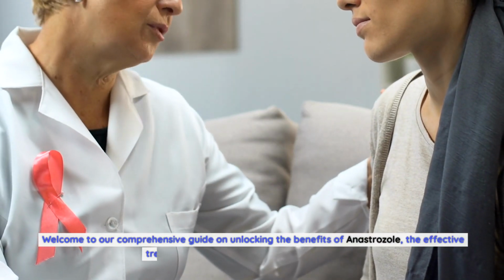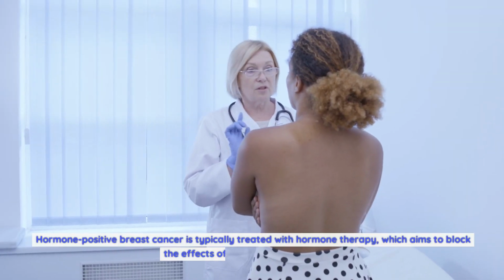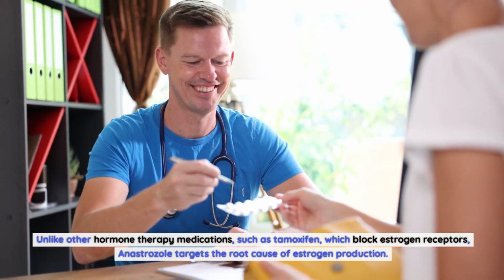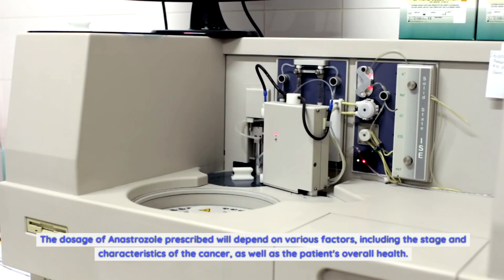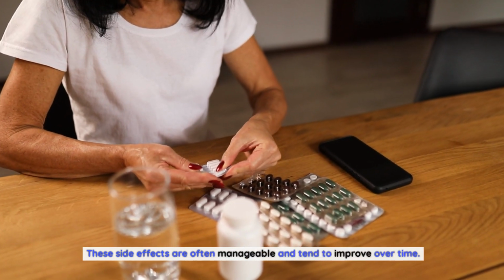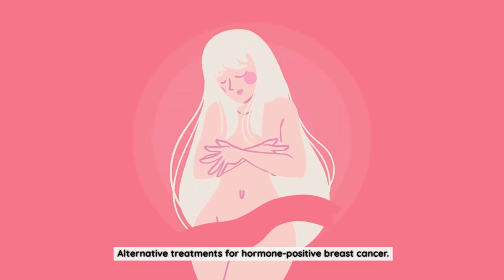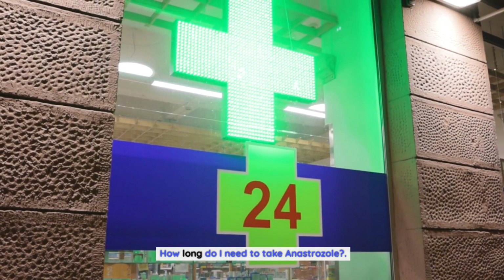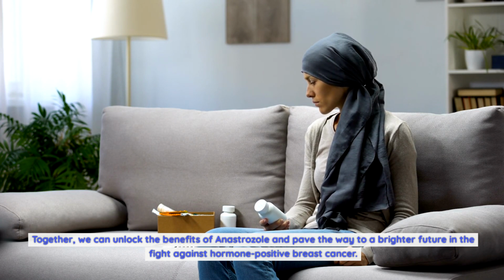Anastrozole: A Comprehensive Guide to the Effective Treatment for Hormone-Positive Breast Cancer.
Breast cancer is a significant health concern affecting women globally. Among its various subtypes, hormone-positive breast cancer is the most common. Anastrozole, a medication known for its effectiveness in treating hormone-positive breast cancer, has played a crucial role in improving outcomes for patients. This comprehensive guide aims to explore Anastrozole, its mechanism of action, benefits, dosages, potential side effects, and its pivotal role as an effective treatment for hormone-positive breast cancer.

1. Understanding Hormone-Positive Breast Cancer
Hormone-positive breast cancer, also known as hormone receptor-positive breast cancer, refers to breast cancers that have receptors for estrogen and/or progesterone. These hormones can stimulate the growth of cancer cells, making hormone-positive breast cancer a distinct subtype that requires specific treatment approaches.

2. Introduction to Anastrozole
Anastrozole is an aromatase inhibitor, a type of medication that works by inhibiting the enzyme aromatase. Aromatase is responsible for converting androgens into estrogen. By inhibiting this enzyme, Anastrozole reduces estrogen levels in the body, effectively suppressing the growth of hormone-positive breast cancer cells.

3. Mechanism of Action
Anastrozole functions by blocking aromatase, thus reducing estrogen production. Estrogen promotes the growth of hormone-positive breast cancer cells. By decreasing estrogen levels, Anastrozole effectively slows down or halts the growth and spread of cancerous cells in the breast tissue.

4. Benefits of Anastrozole in Hormone-Positive Breast Cancer Treatment
Effective Hormone Suppression: Anastrozole significantly reduces estrogen levels in postmenopausal women, hindering the growth of hormone-positive breast cancer cells.
Improved Survival Rates: Studies have shown that Anastrozole improves disease-free survival rates and reduces the risk of cancer recurrence.
Well-Tolerated Treatment: Anastrozole is generally well-tolerated, with fewer severe side effects compared to other hormone therapies.
5. Dosage and Administration Guidelines
The standard dosage of Anastrozole for postmenopausal women with hormone-positive breast cancer is 1 mg orally once daily. It is administered as a tablet and should be taken at the same time each day, with or without food.

6. Potential Side Effects and Precautions
While generally well-tolerated, Anastrozole may cause side effects such as hot flashes, joint pain, fatigue, and bone thinning. It's important to discuss any concerning side effects with a healthcare provider. Anastrozole is not recommended for premenopausal women and pregnant or breastfeeding individuals.

7. Anastrozole: Empowering Hormone-Positive Breast Cancer Treatment
Anastrozole has emerged as a powerful tool in treating hormone-positive breast cancer. Its targeted approach in suppressing estrogen production has revolutionized breast cancer treatment, providing hope and improved outcomes for many patients. Through continued research and advancements, Anastrozole remains a cornerstone in breast cancer management.

8. Frequently Asked Questions (FAQs) about Anastrozole
Is Anastrozole a cure for hormone-positive breast cancer?

Anastrozole is not a cure, but it is a highly effective treatment that can significantly reduce the risk of cancer recurrence and improve survival rates.

How long do I need to take Anastrozole?

The duration of Anastrozole treatment varies based on individual circumstances and treatment plans. It is usually taken for 5 to 10 years.

Can Anastrozole be used in combination with other breast cancer treatments?

Yes, Anastrozole can be used in combination with other treatments like surgery, radiation, or chemotherapy, depending on the stage and type of breast cancer.

Can Anastrozole be used in premenopausal women?

Anastrozole is generally recommended for postmenopausal women due to its mechanism of action in suppressing estrogen, which is less relevant in premenopausal women.

Does Anastrozole cause weight gain?

Weight gain is not a common side effect of Anastrozole. If you experience unusual weight changes, consult your healthcare provider.